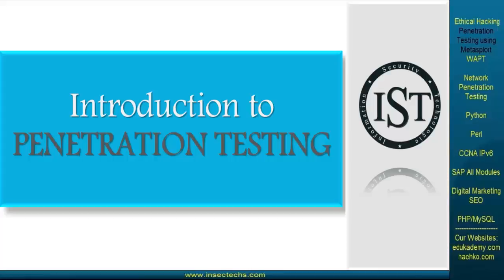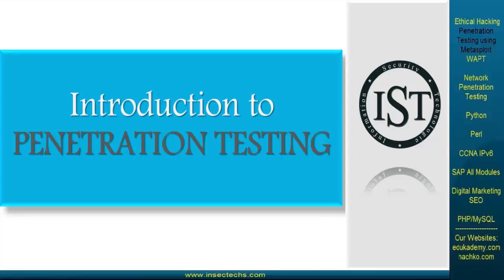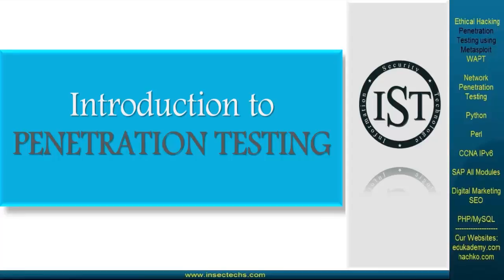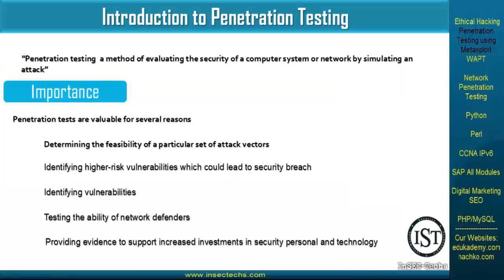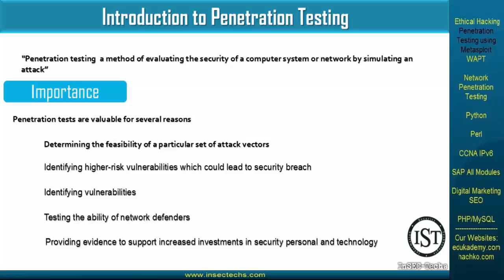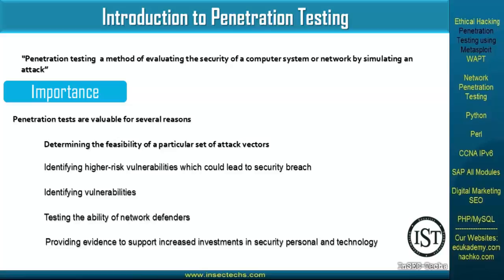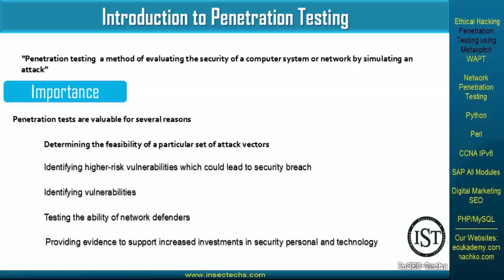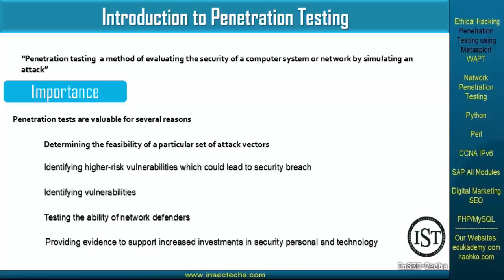1 Introduction to penetration testing